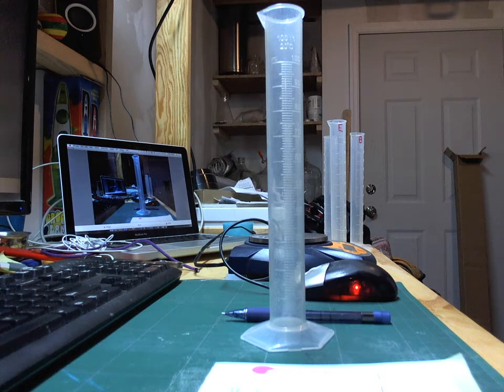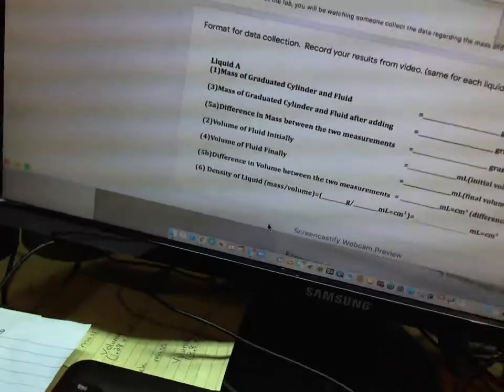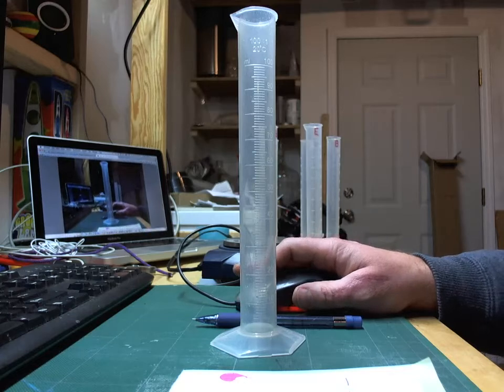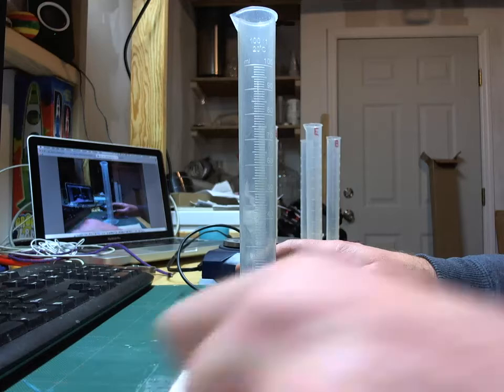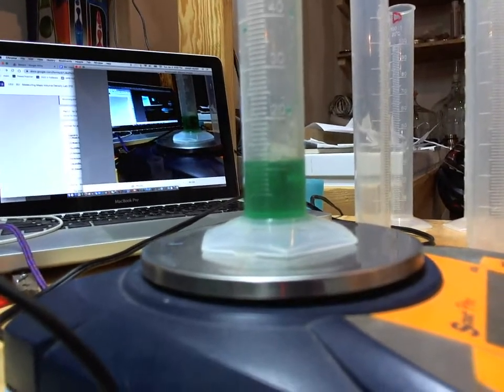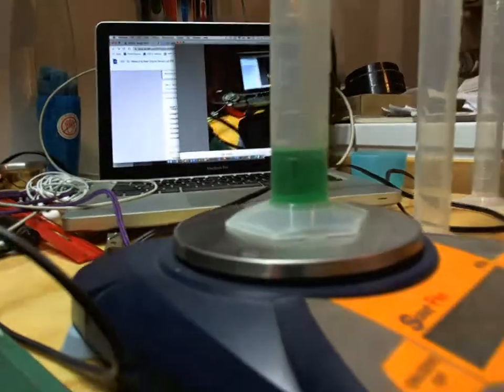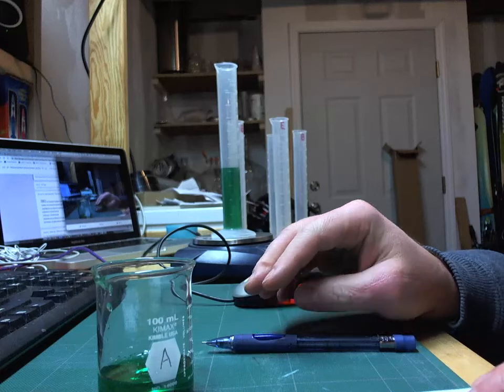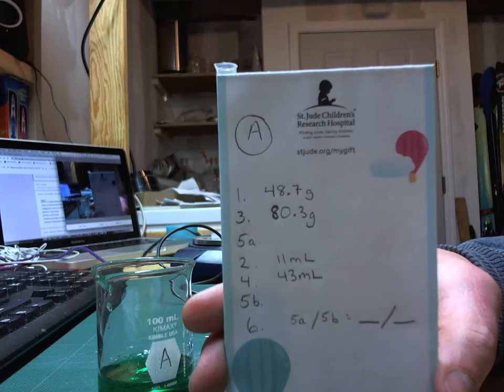U02 - B3 - P2 - Liquid A (Mass and Volume)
Liquid A - Mass and Volume